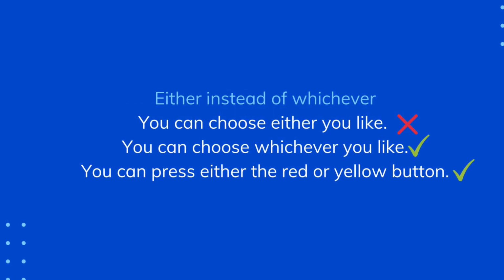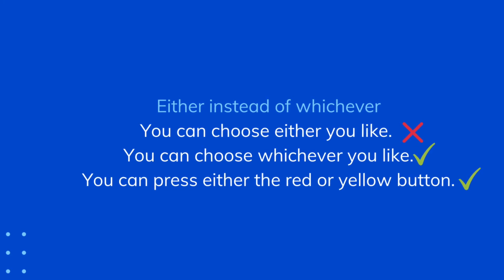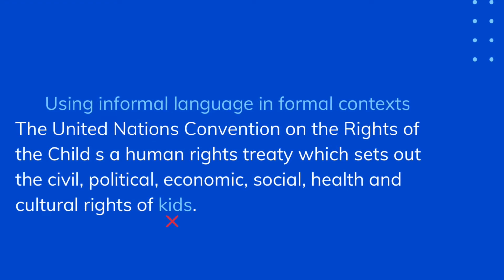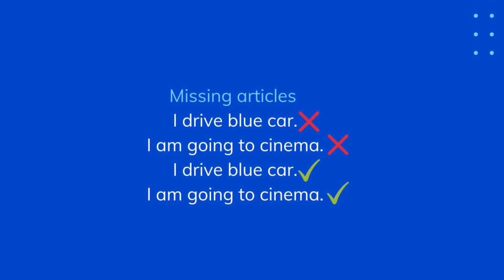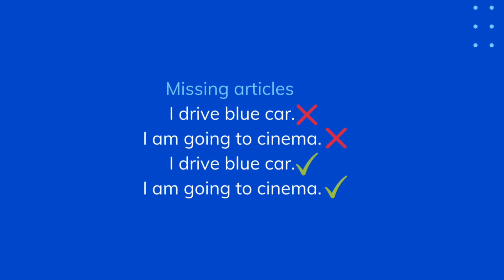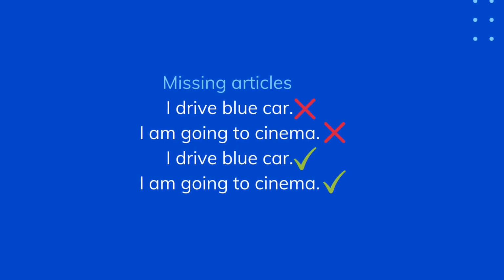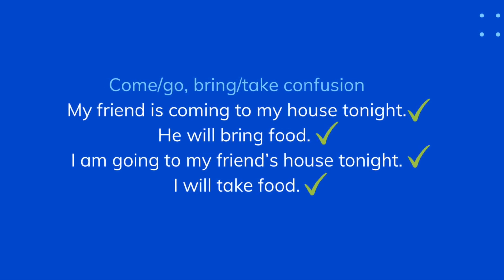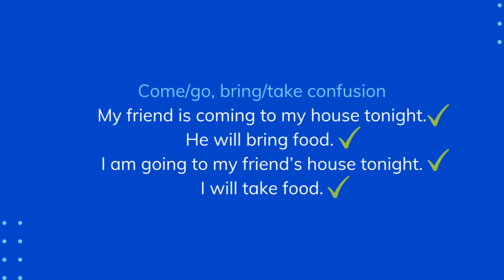Lesson 15 - Advanced English Common ESL Mistakes | Learn English | Aspiration English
Welcome to lesson 15 of the Aspiration English advanced course.

👌  We are always grateful for your support.